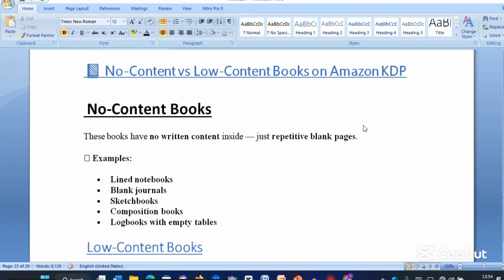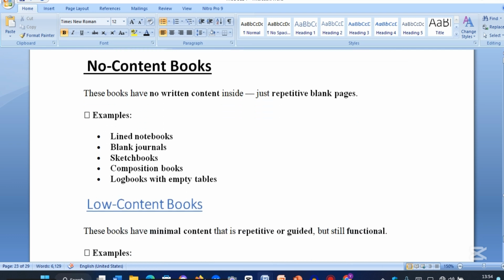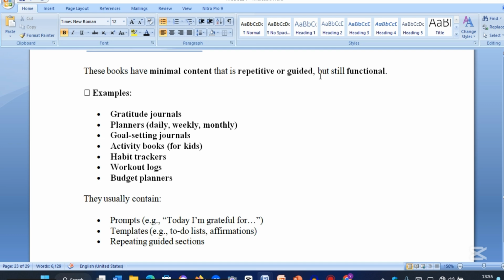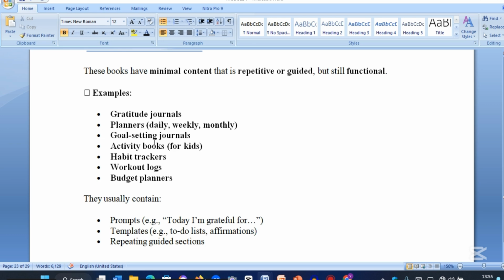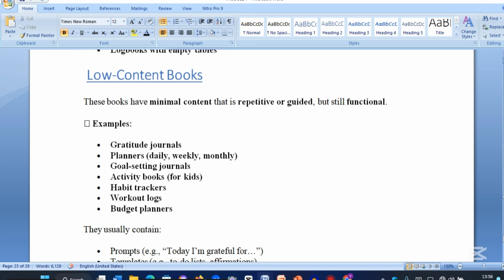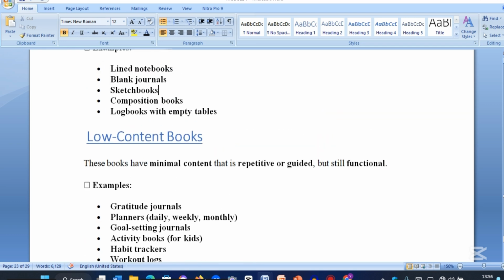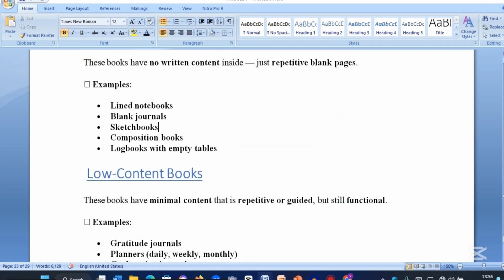LESSON 06: LOW CONTENT BOOKS VS NO CONTENT BOOKS: WHAT'S THE DIFFERENCE /WHICH ONE SHOULD YOU CREATE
**📌 Recommended Tools & Resources I Use
📚 **BookBolt (Design & Research Tool for KDP):

- Amazon KDP tutorials
- Side hustles you can start with little capital
- Online work in Kenya
- Earning in dollars from home
- Passive income strategies
- Farming & village life stories
- Youth empowerment & self-independence